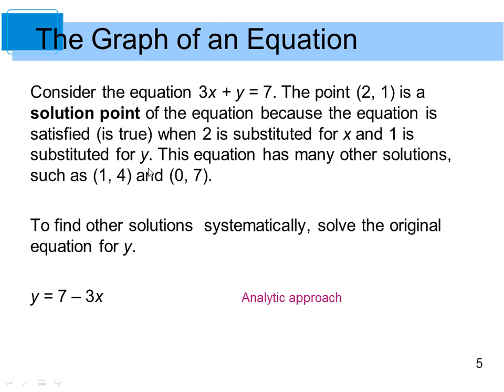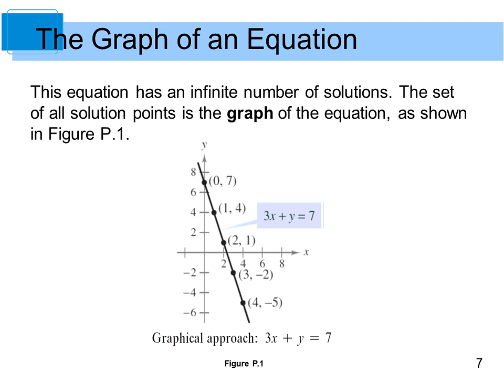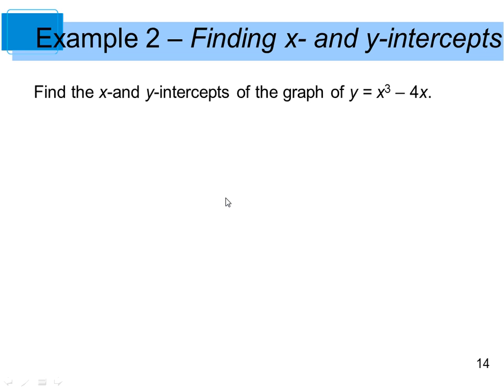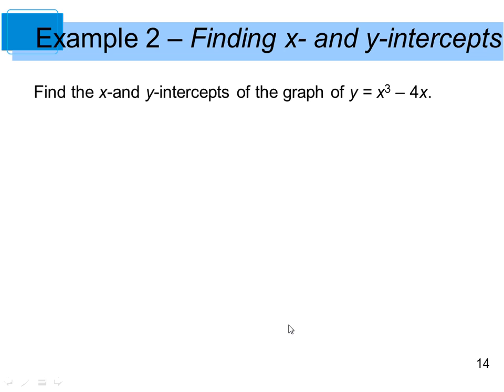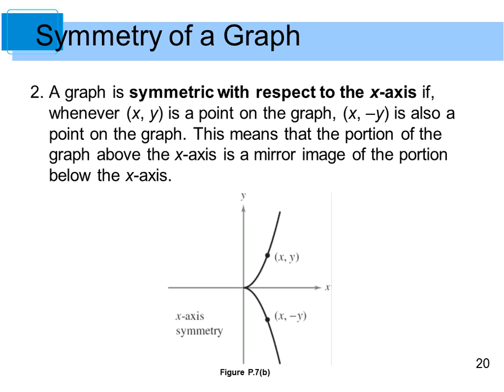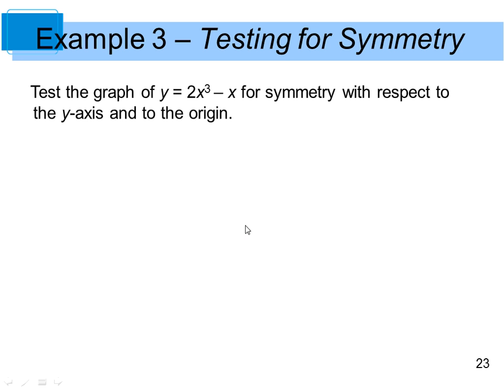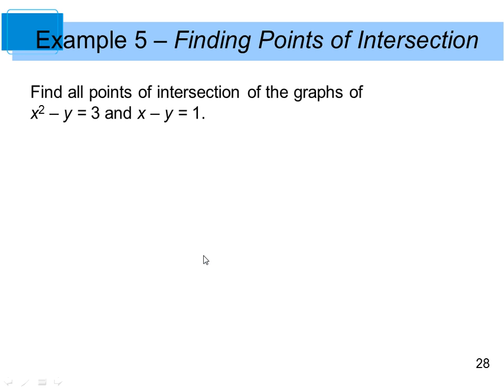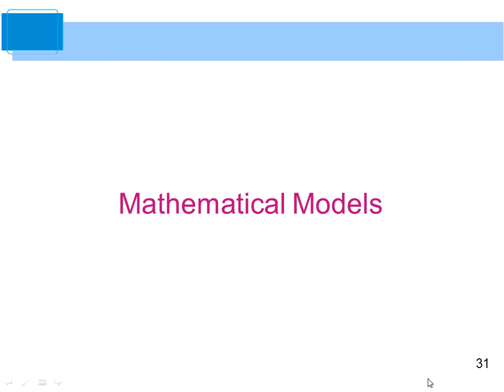p 1 Calc